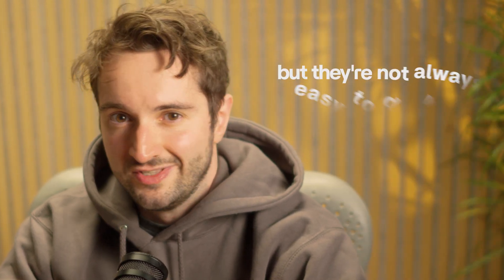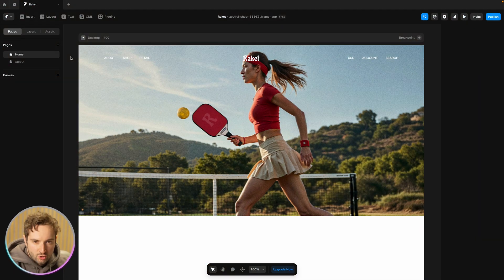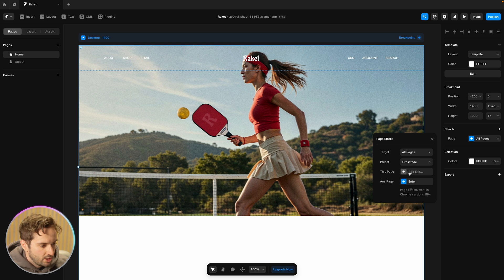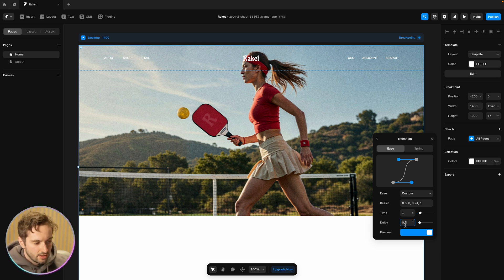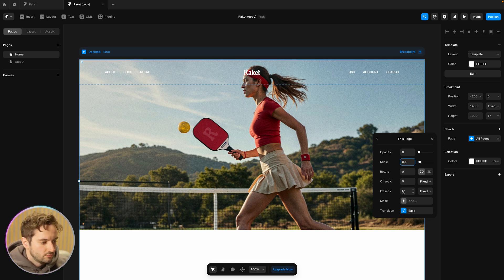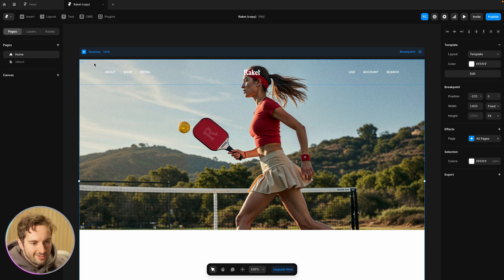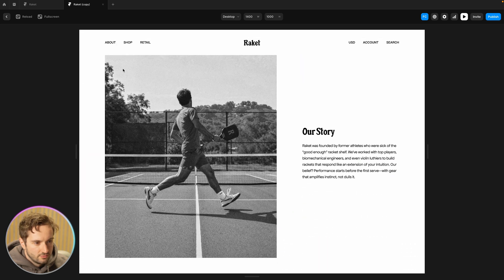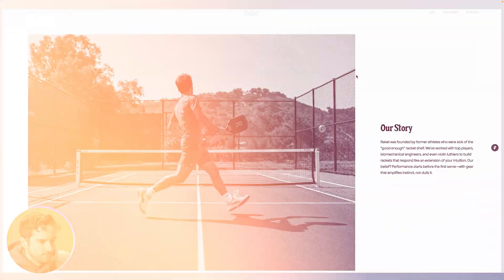Smooth Page Transitions in Framer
Page transitions are easy to set up in Framer, but there are a few important things to remember if you want them to look and feel great. Follow this tutorial to learn and practice Matt Jumper’s three principles for creating better page transitions.

Get ahead of the game by mastering Framer with Flux Academy